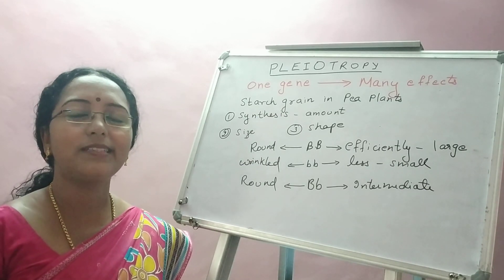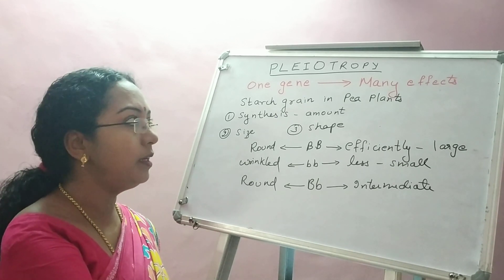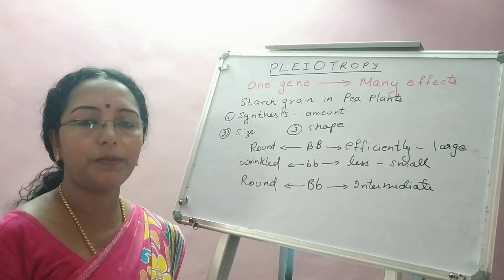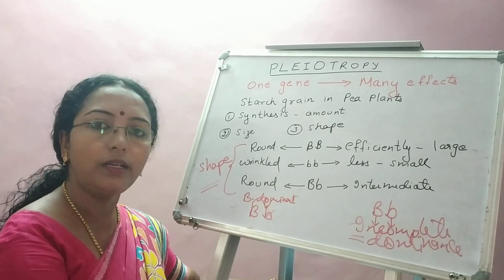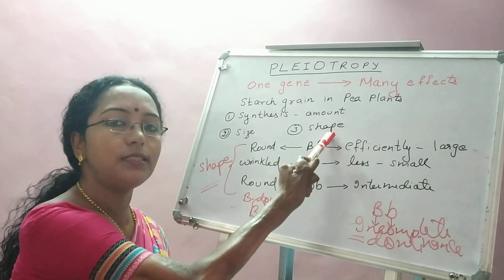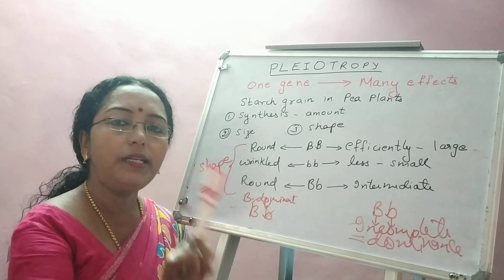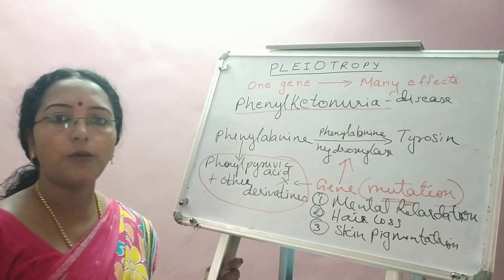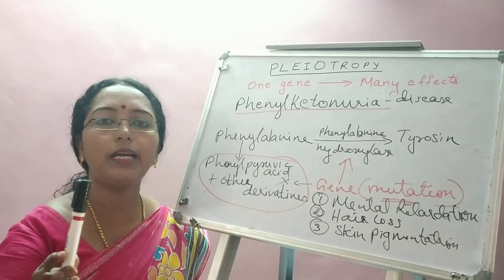Pleiotropy | Principles of Inheritance and Variation | Class 12 Biology | NEET Biology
CBSE Class XII Biology genetics – Pleiotropy, Meaning of Pleiotropy, Example of Pleiotropy, One gene showing multiple effects, Single gene mutation, Phenylketonuria as an example of Pleiotropy, Pleiotropy in pea plants, Reason behind Phenylketonuria, Deviation from Mendelian principles of inheritance, Starch grain synthesis in pea seeds showing Pleiotropy